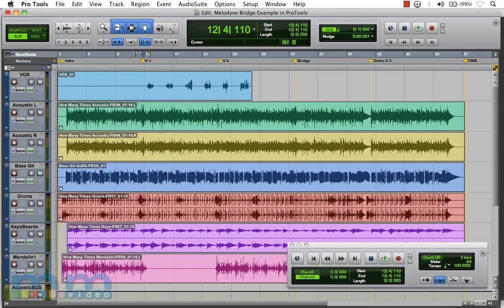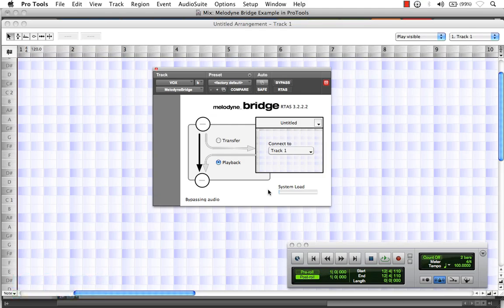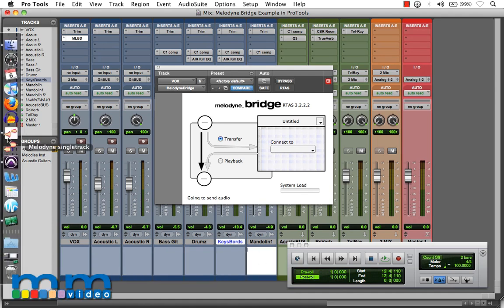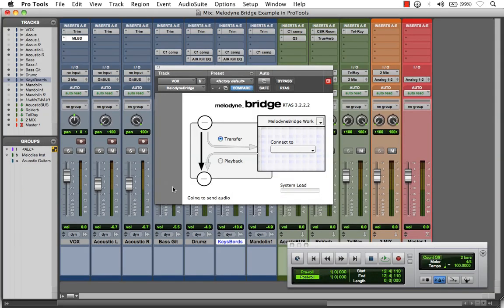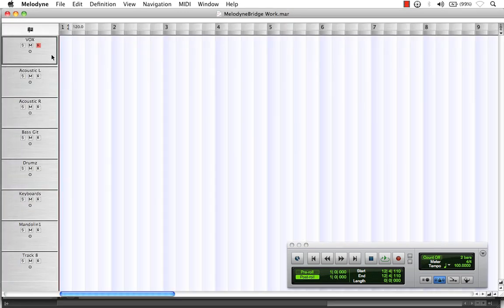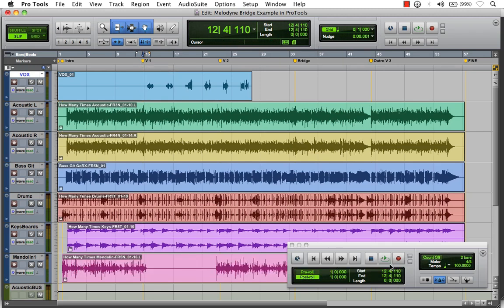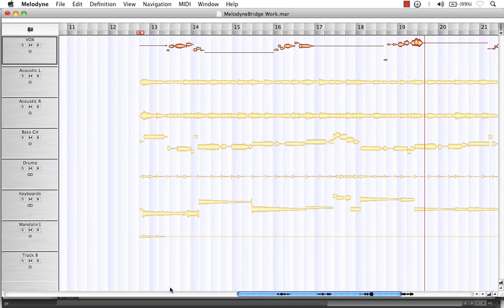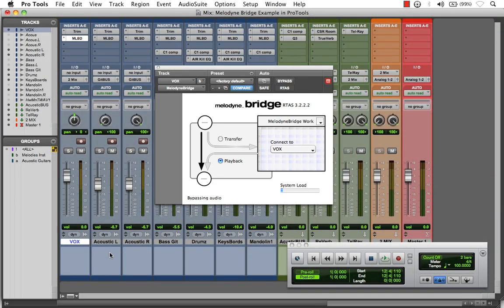MELODYNE BRIDGE Plugin Demo using Pro Tools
Melodyne Bridge is a plugin that allows users to connect Melodyne with a Host sequencer. When "bridging" Melodyne into your session, audio can be transferred from the Host into Melodyne, and edited as usual with Melodyne's amazing editing features. Thus one has creative access to multiple tracks of editing at once and allowing Melodyne to function like a plugin. Yet, it remains completely independent of the Host DAW. The transferred audio can be saved independently or seamlessly played back through a Host production environment like Pro Tools in this example.